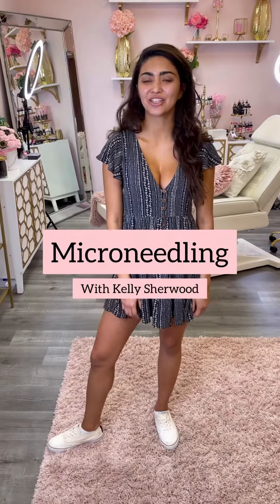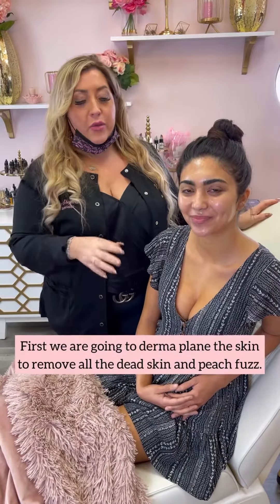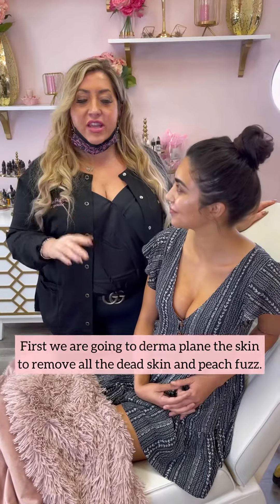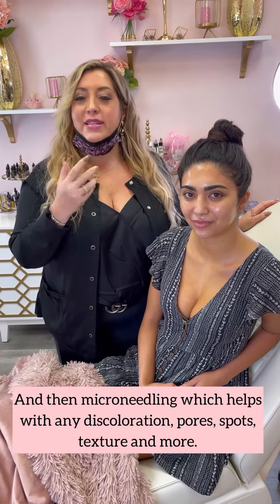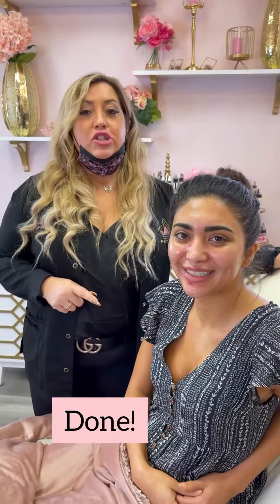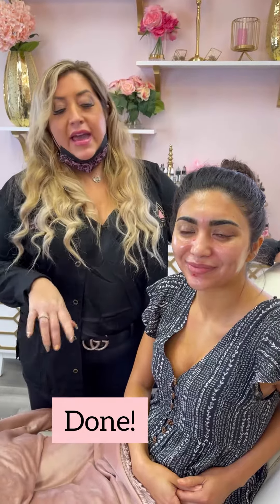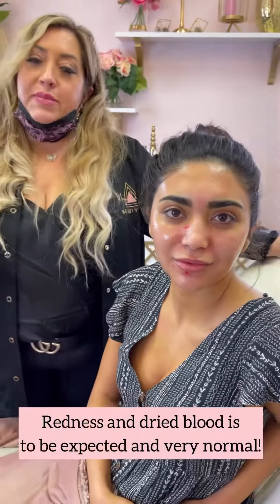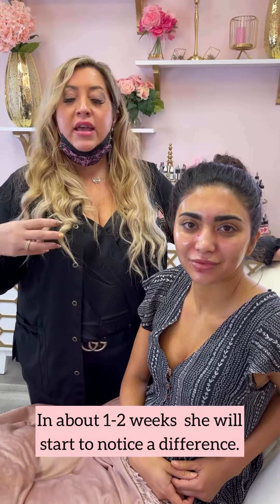Microneedling Facial with Kelly Sherwood *NFL Football Cheerleader*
The beautiful NFL, Miami Dolphins, cheerleader Kelly Sherwood came in for a derma-planning and micro needling treatment. She is always in front of the camera and wearing lots of makeup, so keeping her skin glowy and healthy is important for her!

Dermaplanning is an amazing treatment that removes dead skin and peach fuzz from the skin. While Microneedling is an incredible facial treatment that corrects most skin concerns.

*All deposits and booking fees are non refundable.*
New Image Beauty Bar 🌸
🖥 newimagebeautybar.net